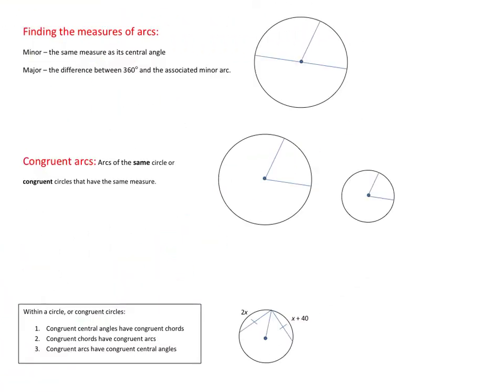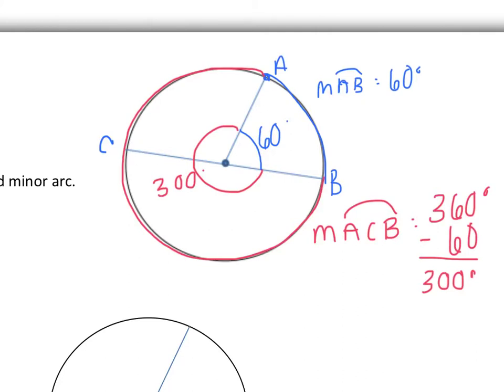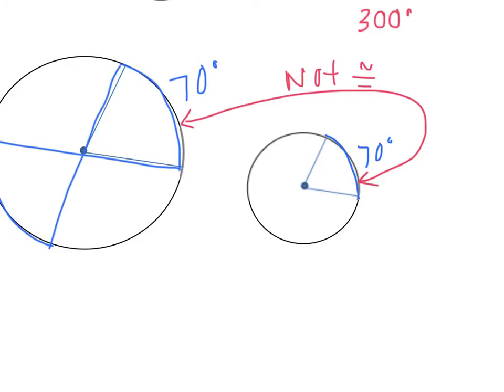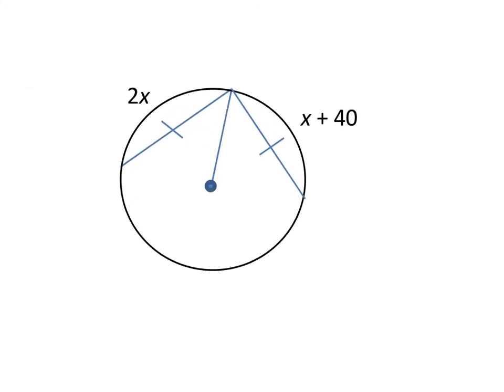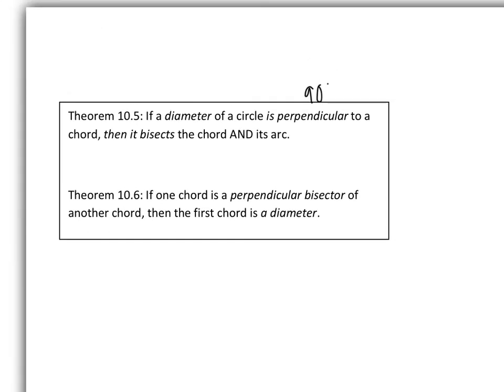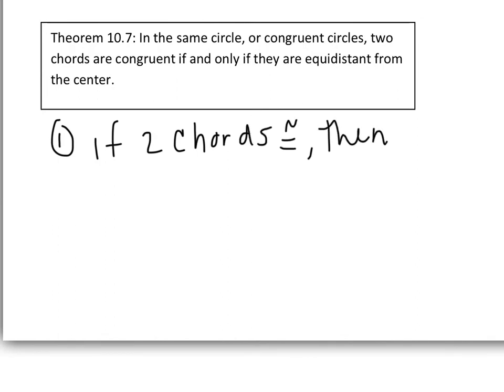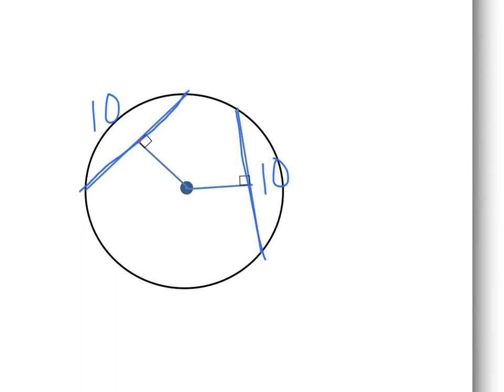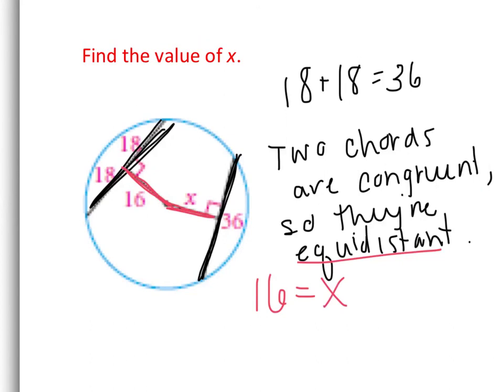10.2 Arcs and Chords